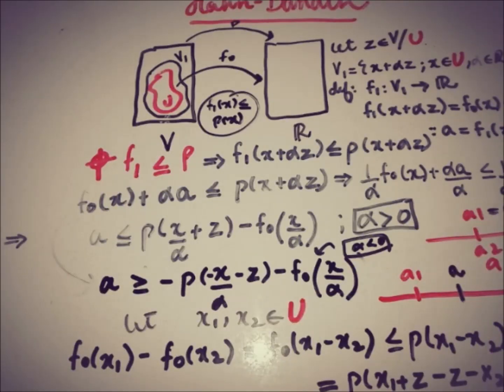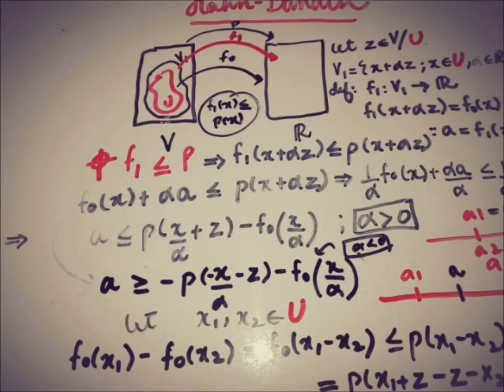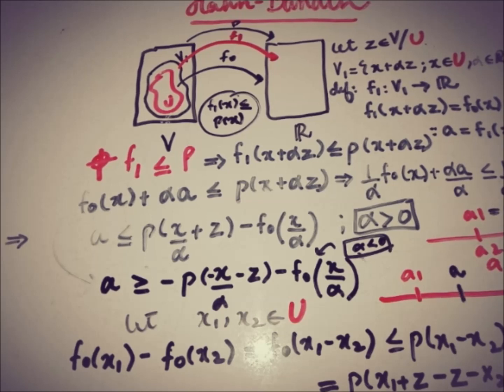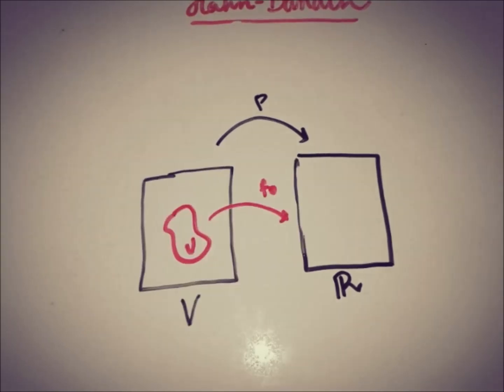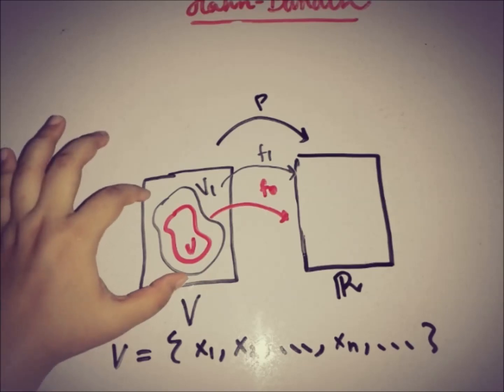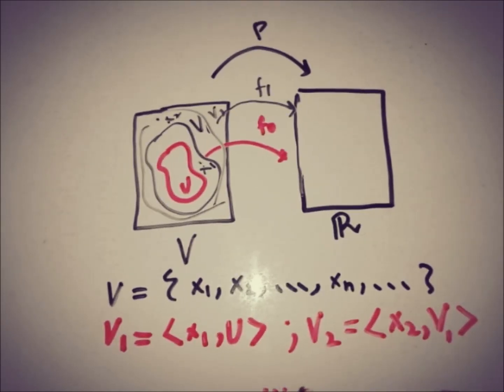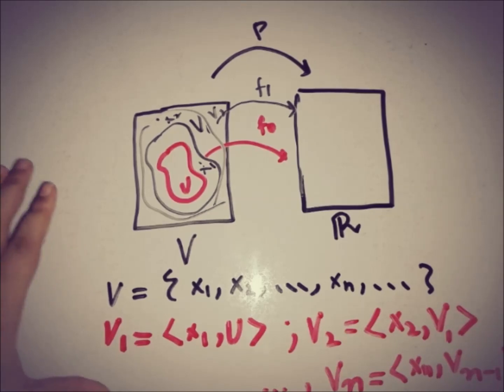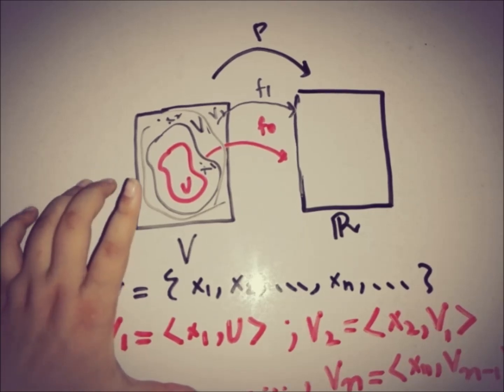Hahn banach theorem in functional analysis | REAL SPACE | PART#3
This video is about the PROOF of hahn banach theorem in functional analysis | REAL SPACE.